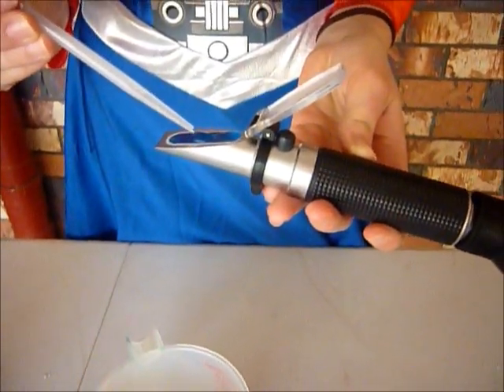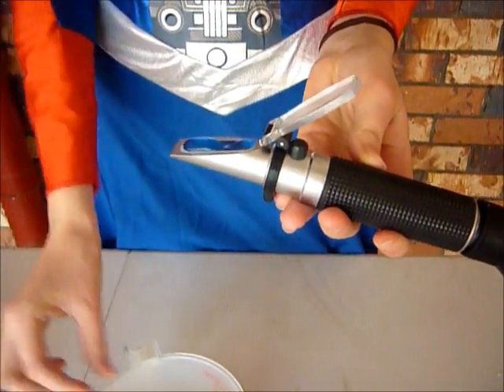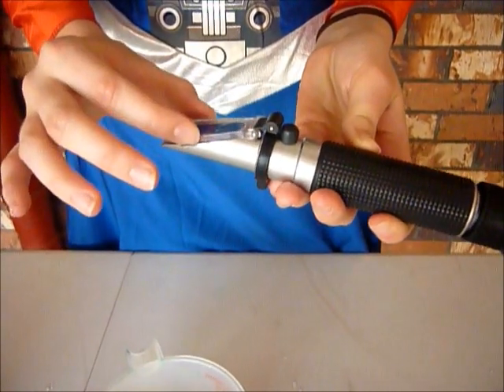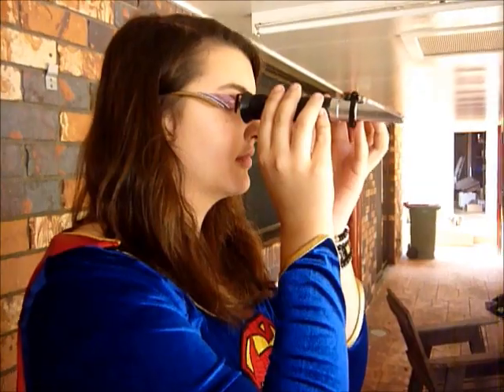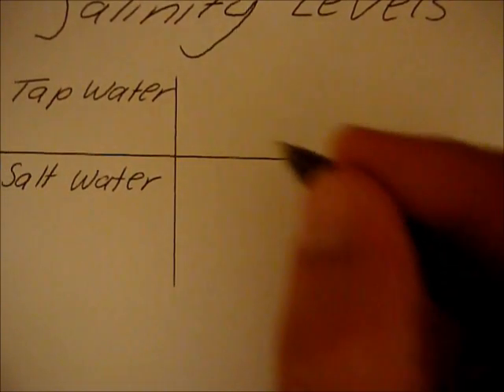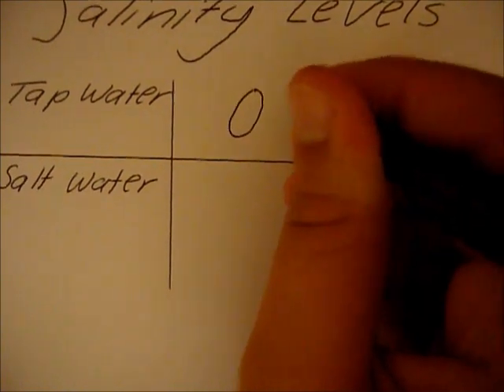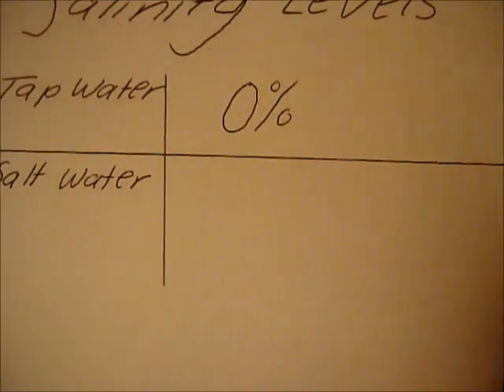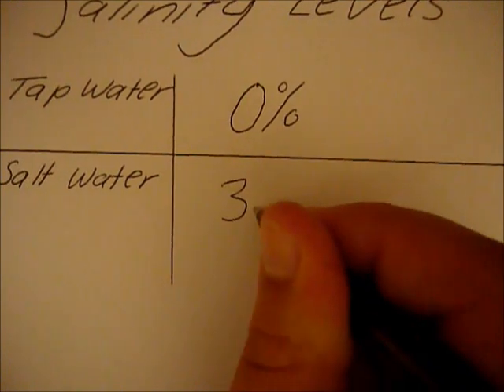final robogals video Dabbling in Desalination